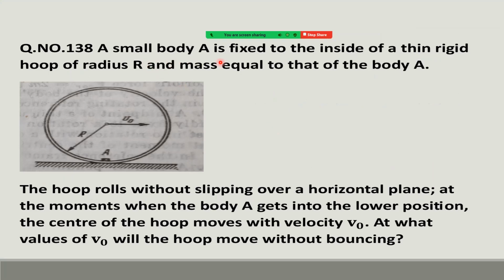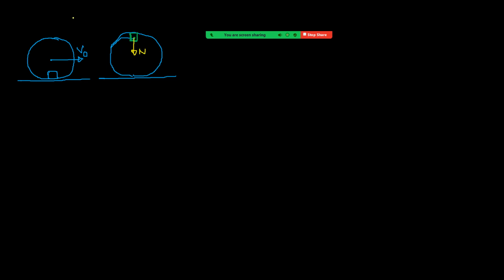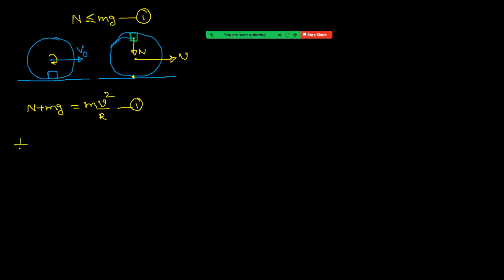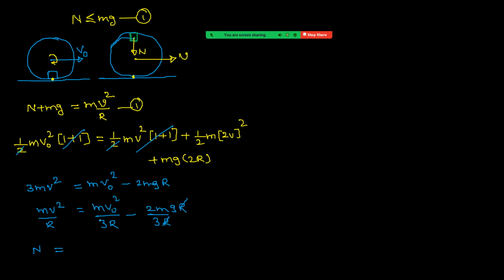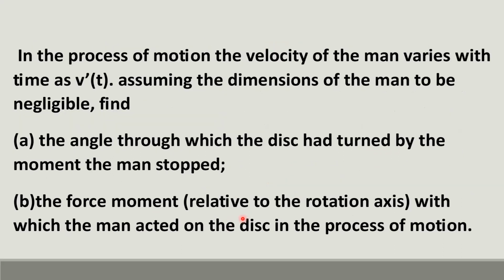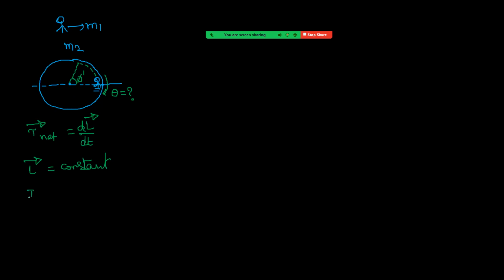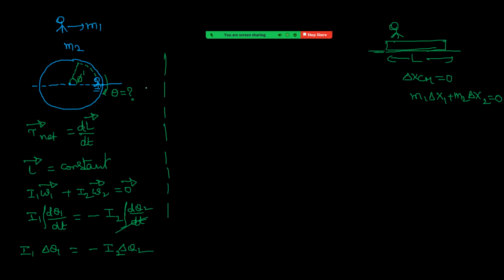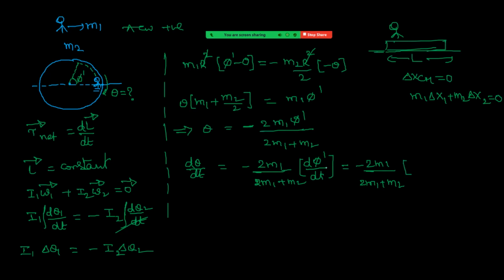ROTATION 48 IRODOV SOLUTIONS 1.265, 1.277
IIT JEE ADVANCED MAINS OLYMPIAD: IRODOV SOLUTIONS 1.265, 1.277